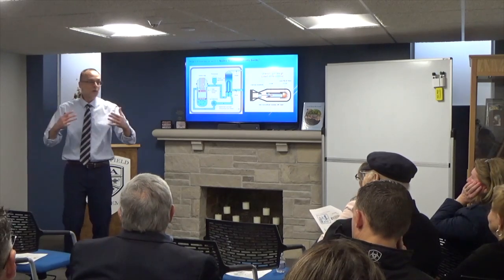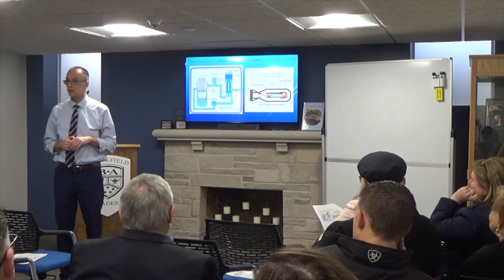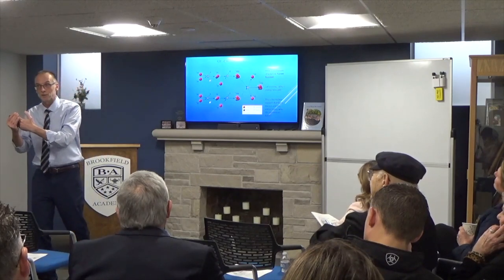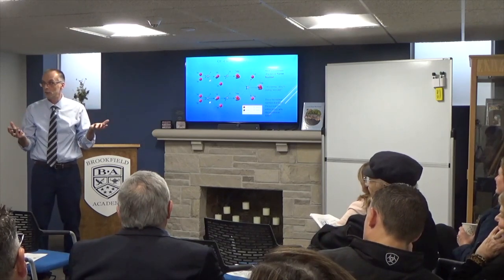A Beginner's Guide to Nuclear Fission and Fusion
Brookfield Academy's Center for Mission & Academics
The Classical Heritage Series

Presenter: Mr. Greg Rackovan, Brookfield Academy Upper School Science Department Chair

Did you see Oppenheimer this summer? Nuclear fission was the key process behind the development of the atomic bomb, but fission and fusion technologies are likely to be essential sources of power in the coming years. Mr. Rackovan discusses the basic science behind nuclear energy (no prior science background required) and the exciting new research and techniques that will make fission generators safer and may finally make fusion energy production a reality.